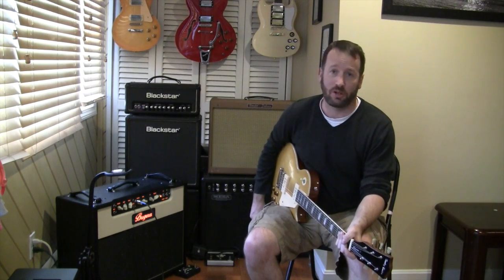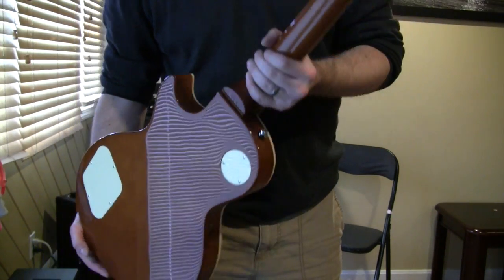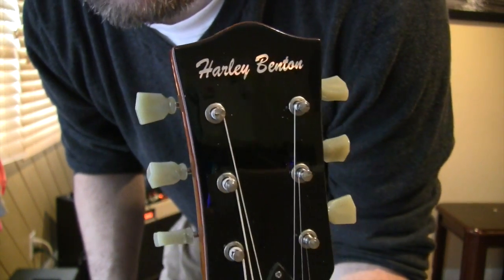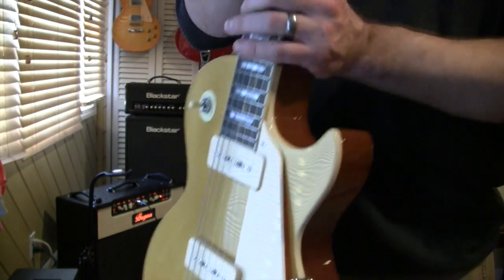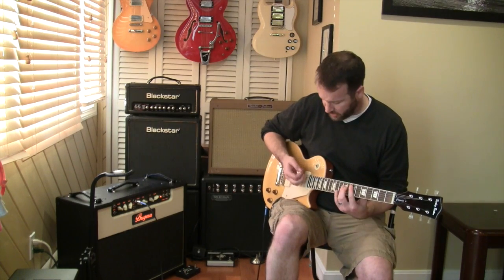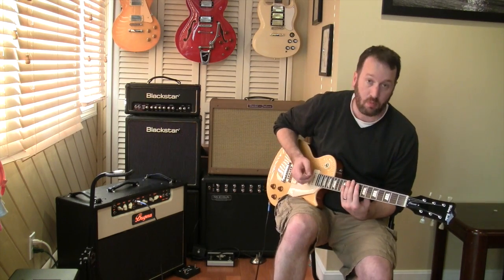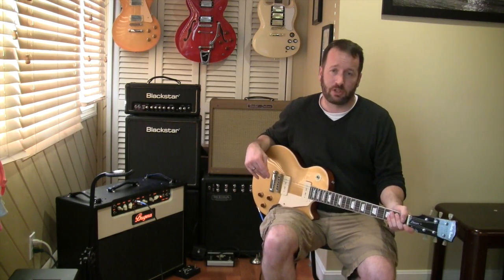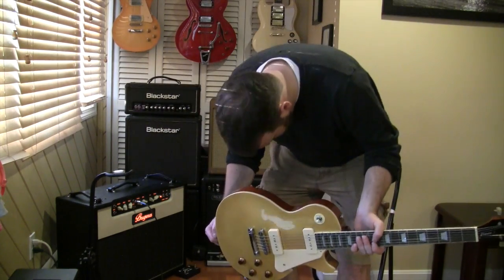Guitar Review - Harley Benton L 450 GT P90 (Les Paul Goldtop Copy)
Hey guys and gals! Here's another Harley Benton guitar review. This on is a Goldtop Les Paul copy that's absurdly inexpensive. It's not perfect but she still plays great.